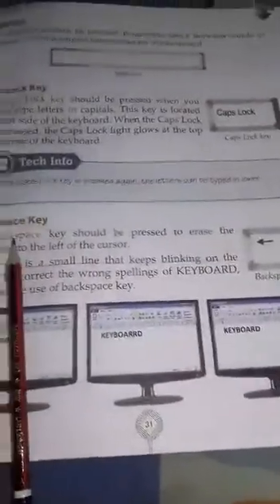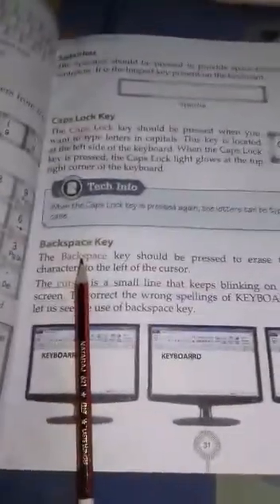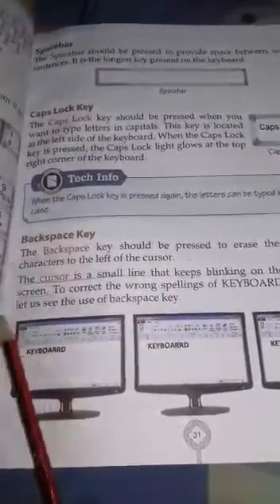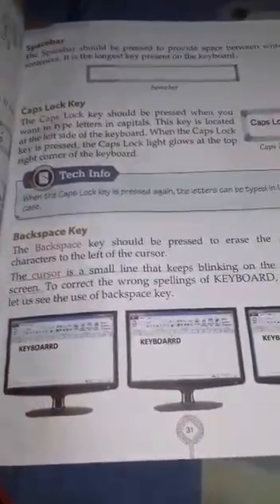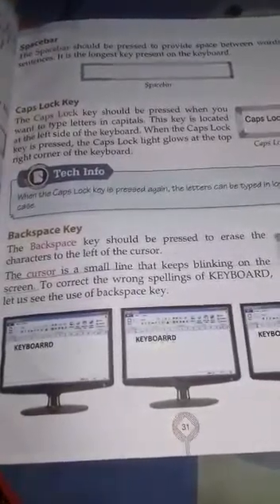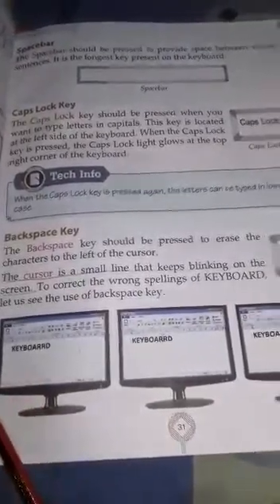STD -2 COMPUTER- PAGE- 31- 32